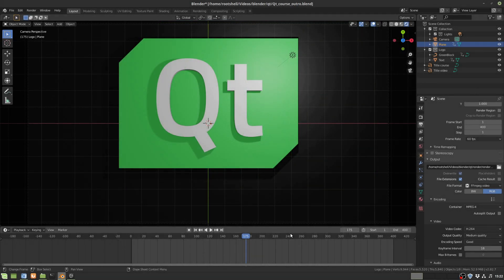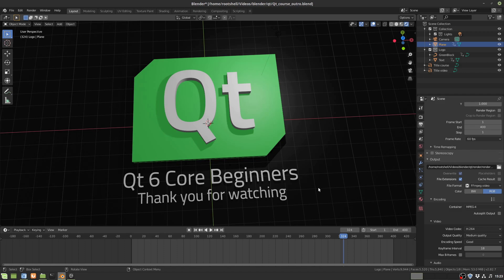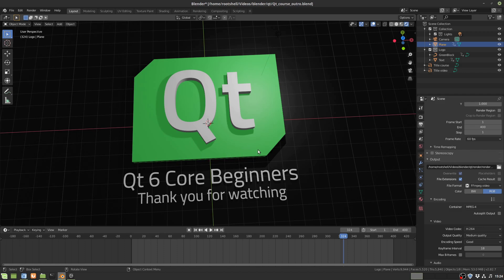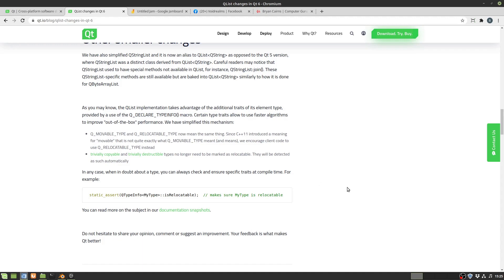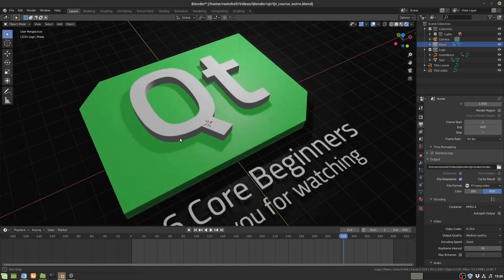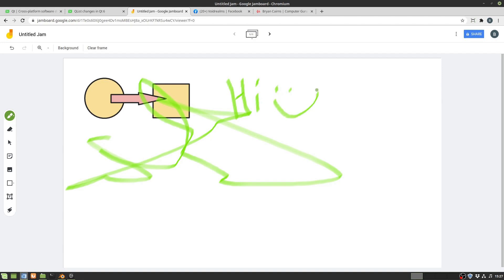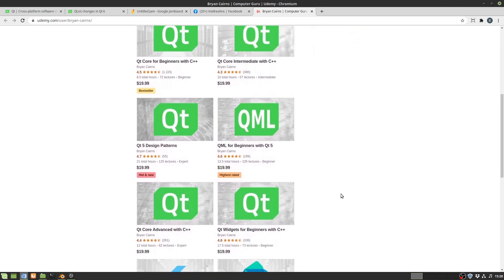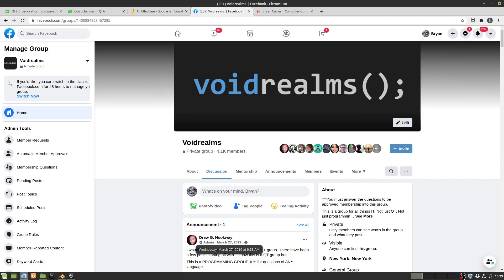Qt 6 updates - October 1 2020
Some notes on Qt 6, some render testing for blender,  along with some notes on 2021 video recording plans.

Major announcement on QT 6 - QList and QVector are merging
QList should be the real class, with implementation, while QVector should just become an alias to QList.